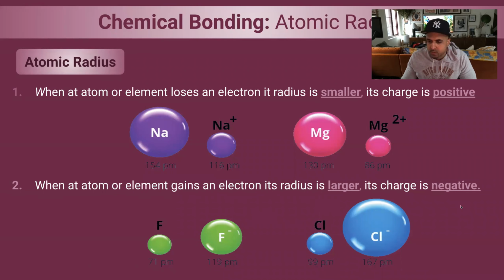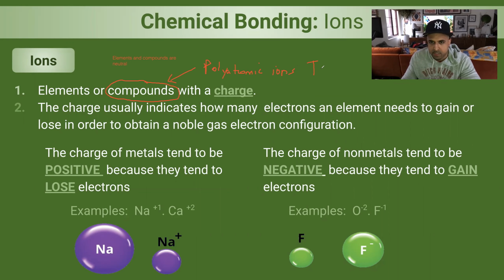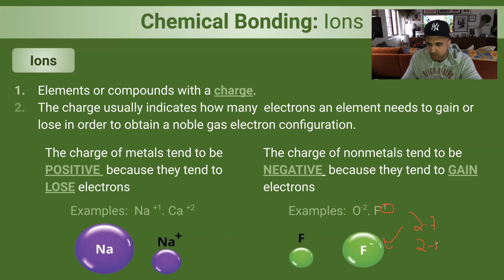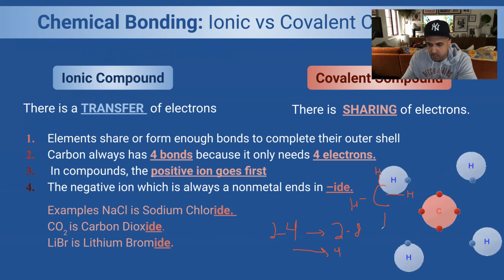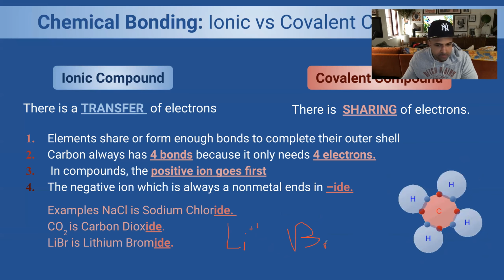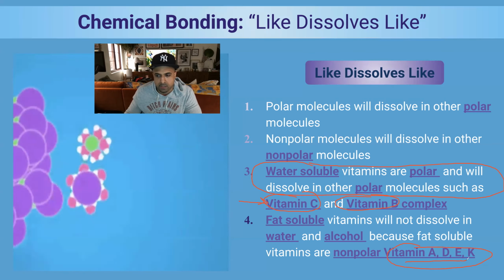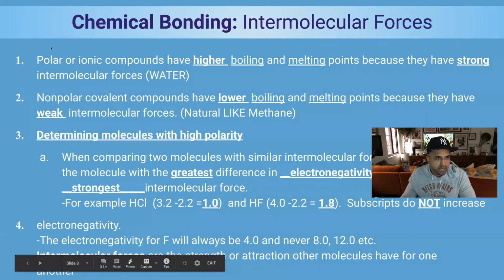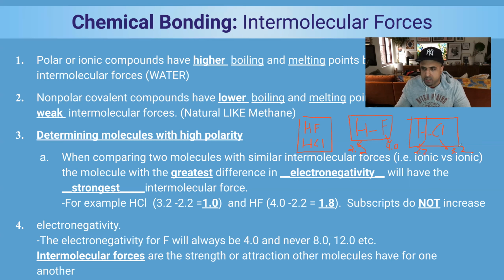Chemical Bonding Notes Explained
Hi all,

This video explains the second half of the chemical bonding notes.

Best,

Rana

P.S. Water is a polar molecule